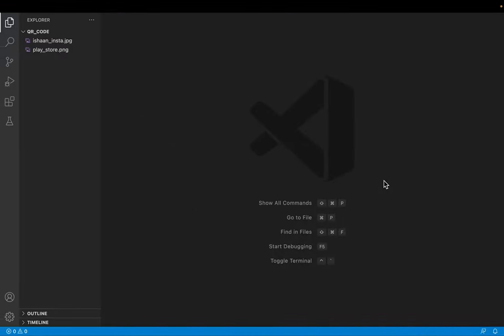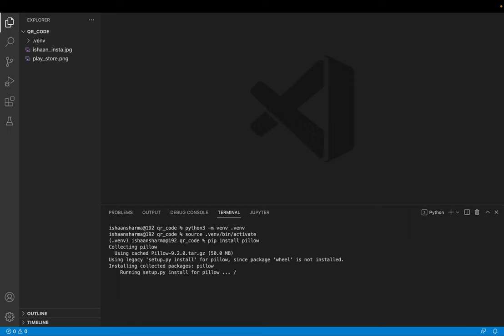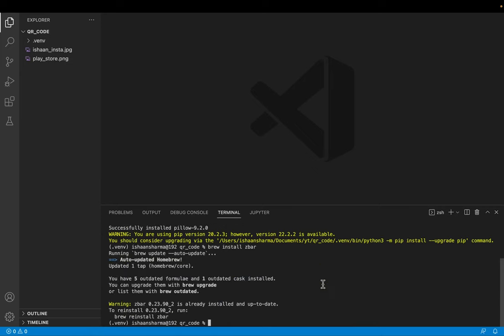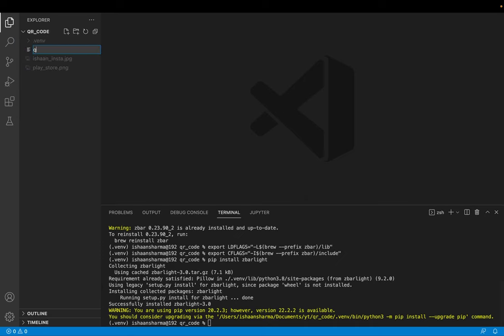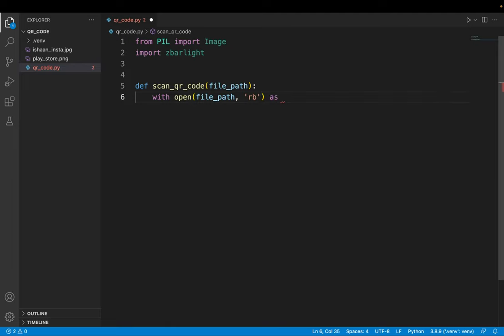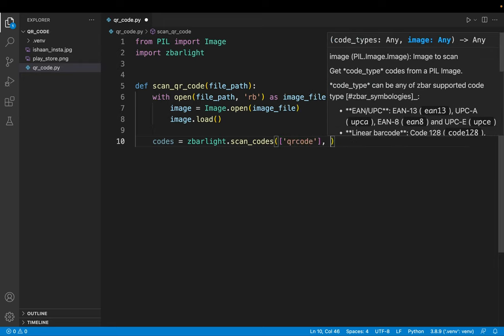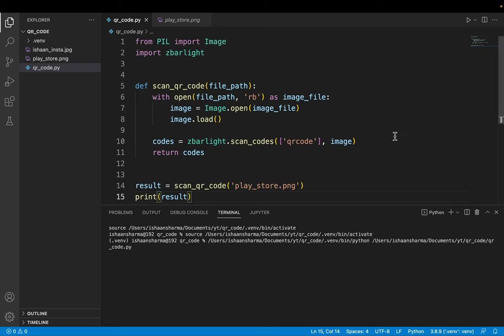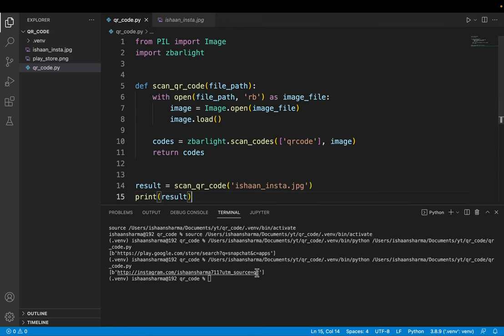scan qr code using python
In this video I will show you how you can scan/read qr code in python using pillow and zbarlight packages.